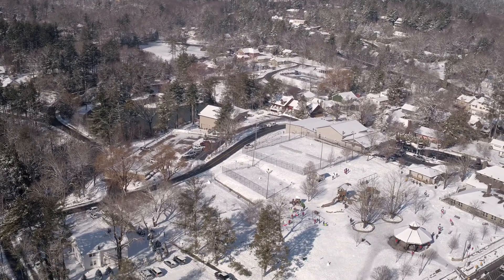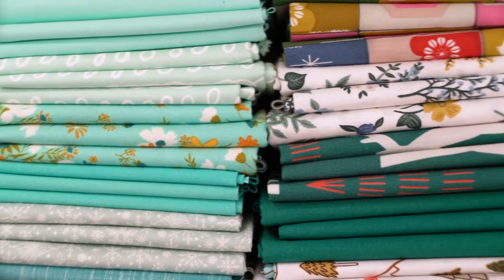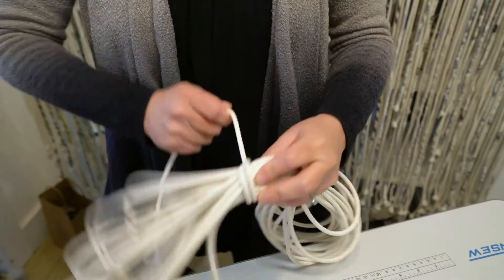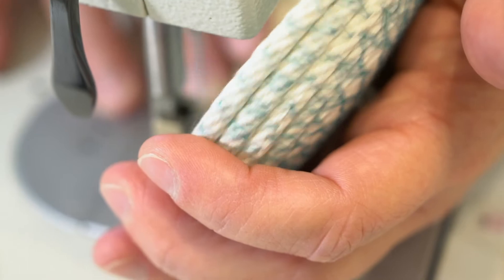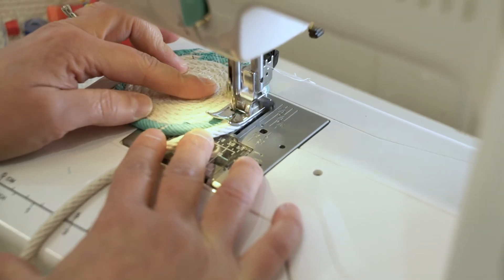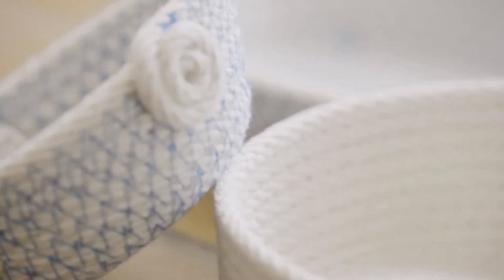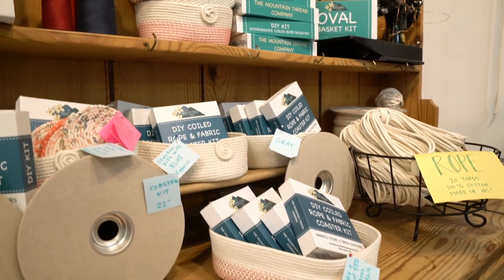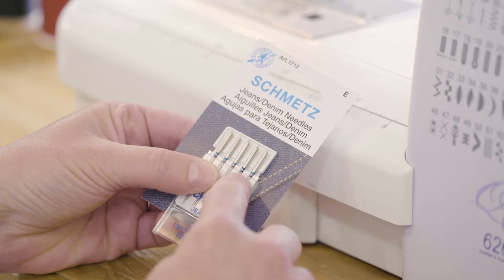The Mountain Thread Company in Blowing Rock, North Carolina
The Mountain Thread Company is a working studio and retail shop located in the beautiful Blue Ridge mountains of North Carolina.  Find out more about what makes The Mountain Thread Company so unique!